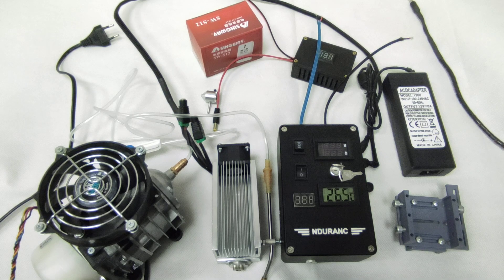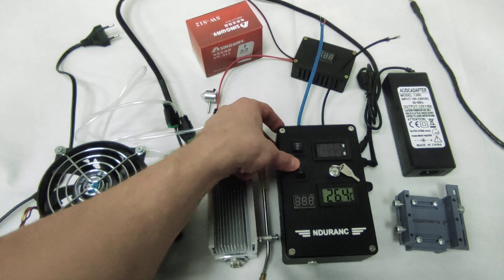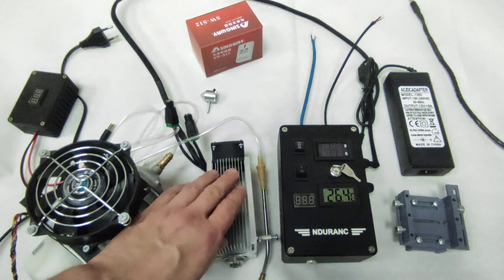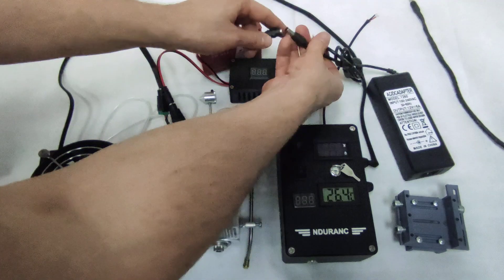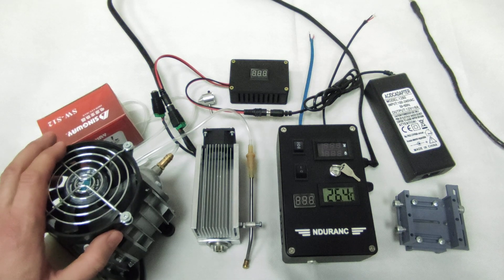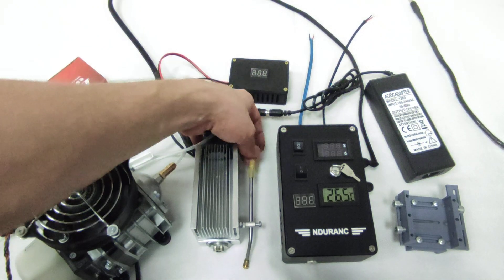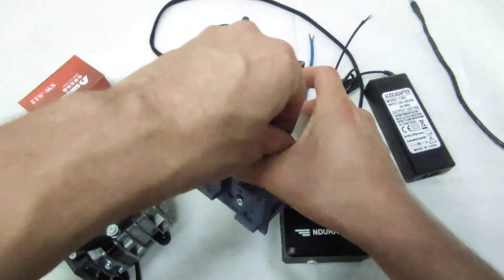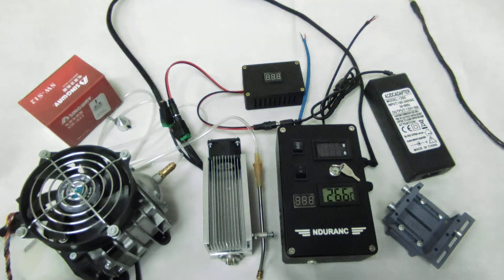Getting started with an Endurance 10 watt PLUS PRO laser attachment.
All you need to know about 10 watt PLUS PRO laser from Endurance lasers.
Wiring, power plugs, air nozzles, air compressor.